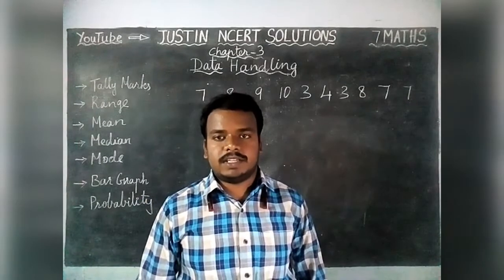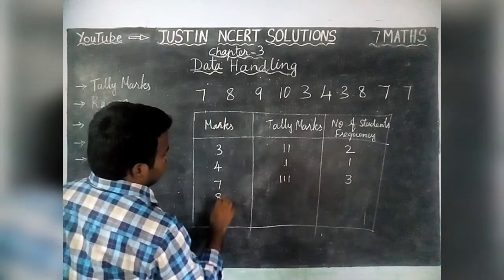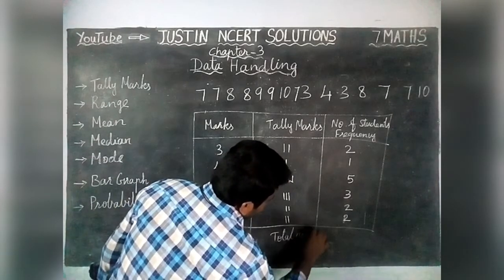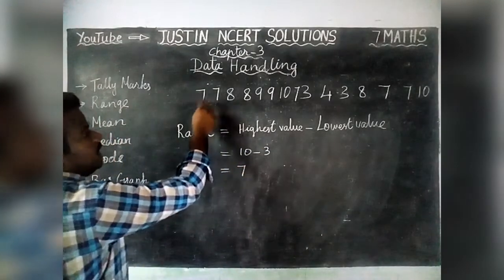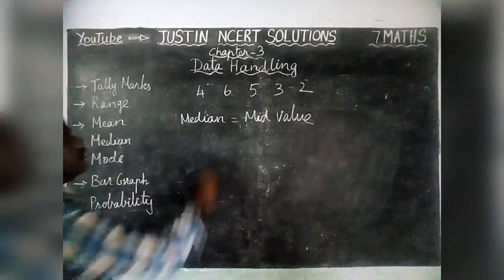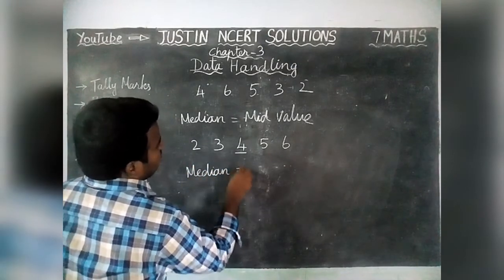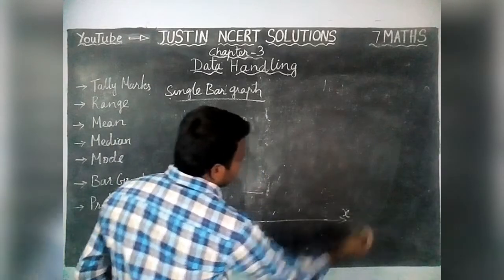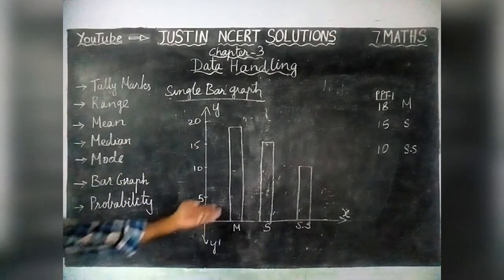Class 7 Maths Chapter 3 Data Handling Introduction | CBSE 7 Maths | JUSTIN NCERT SOLUTIONS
Class 7 Maths Chapter 3 Data Handling Introduction | CBSE 7 Maths | NCERT SOLUTIONS | JUSTIN NCERT